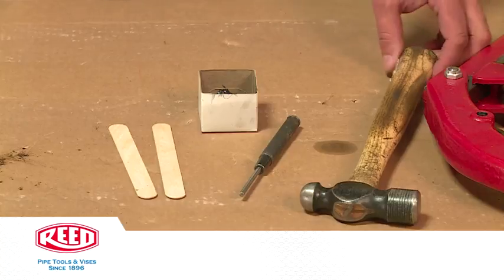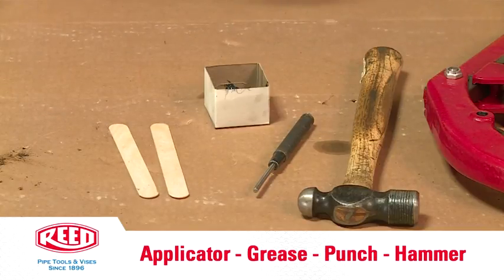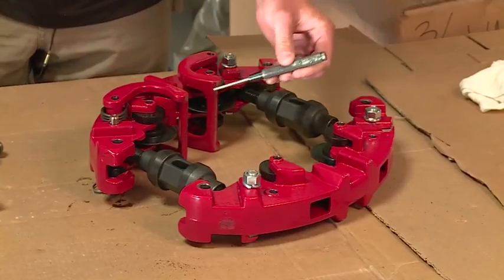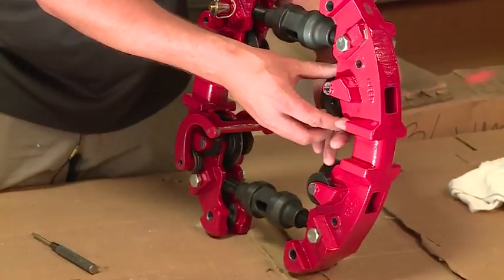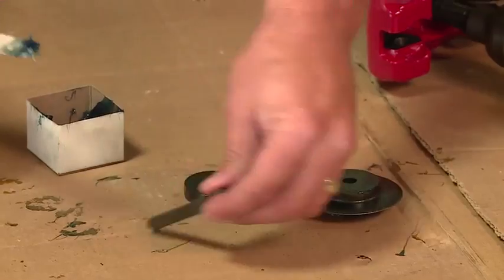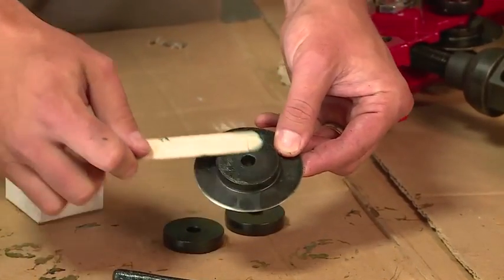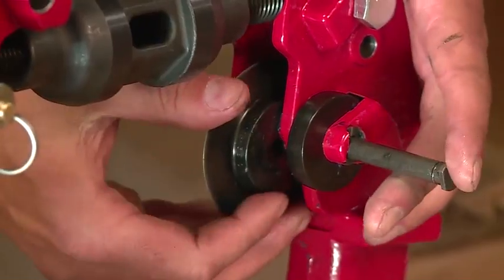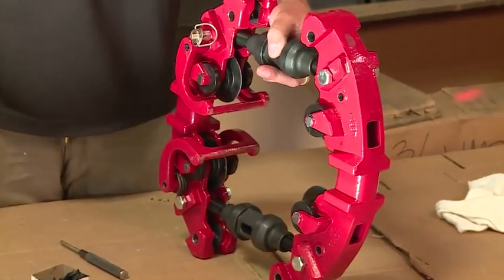Low Clearance Rotary Cutters Cutter Wheel Replacement Demo - Reed Manufacturing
Learn how to replace the cutter wheels on REED Low Clearance Rotary Cutters. Step-by-step instructions show how easy it is to put new REED cutter wheels into the cutter.

The complete collection of training videos for REED's low clearance rotary cutters can be found on our

The low profile design of these cutters requires only 5" (127 mm) clearance.

Let’s Connect!